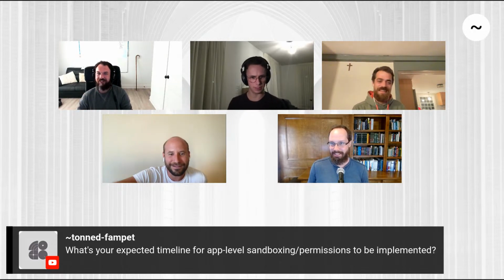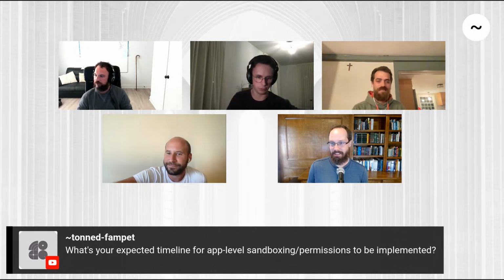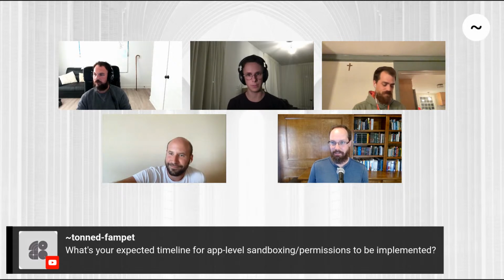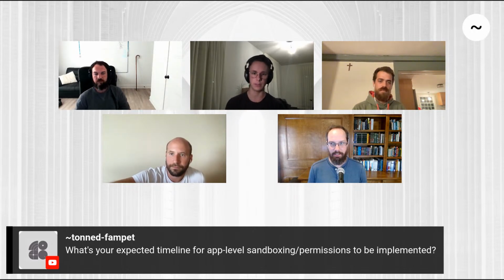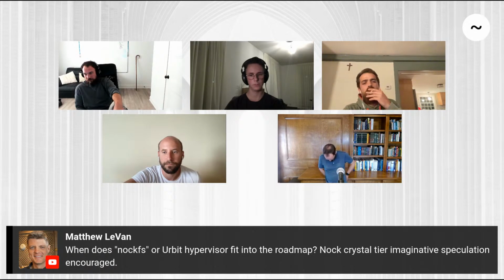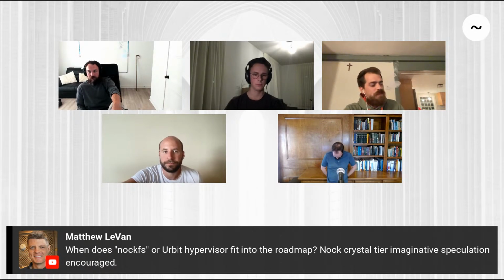Developer Week: Core Dev AMA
Have a burning question for the core developers of Urbit about what's going on or where things are going? Urbit’s core developers will be available to answer any questions you have. Join ~rovnys-ricfer, ~wicdev-wisryt, ~palfun-foslup & ~master-morzod on Friday right after the Roadmap presentation.